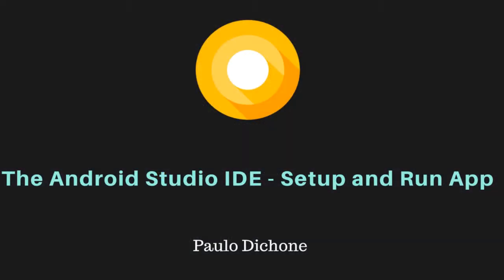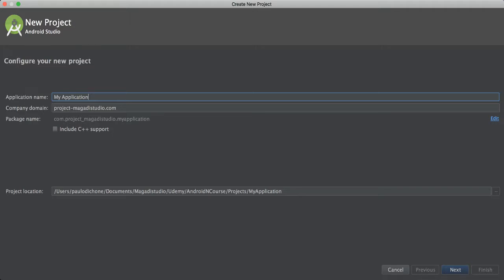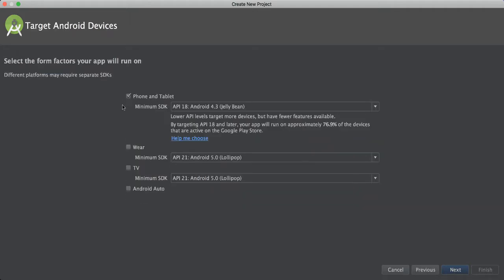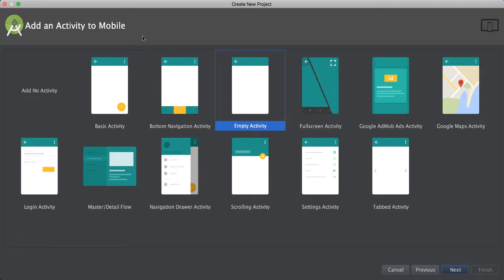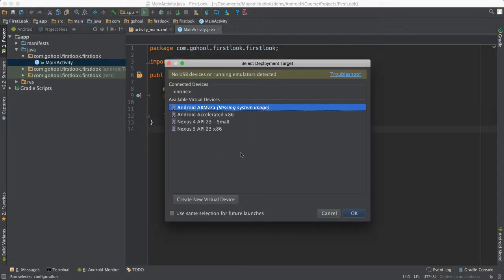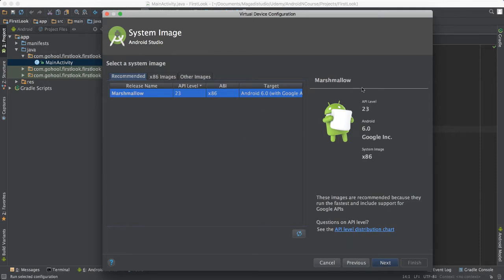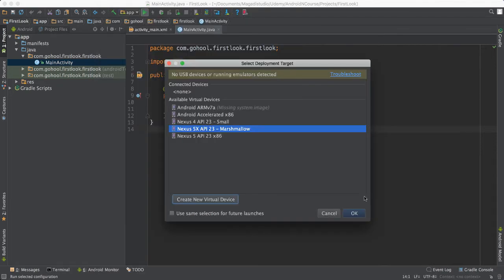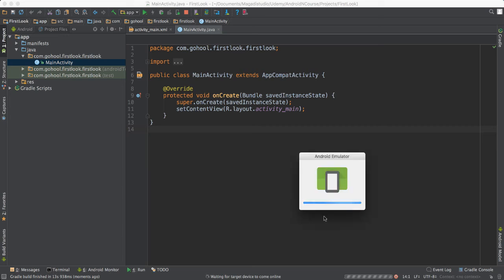Android Studio Introduction - Create 1St Project and Emulator Setup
In this video, I will show you how to setup Android Studio, which is the IDE (Integrated Development Environment) used to build android Apps, and then we'll run our first App!